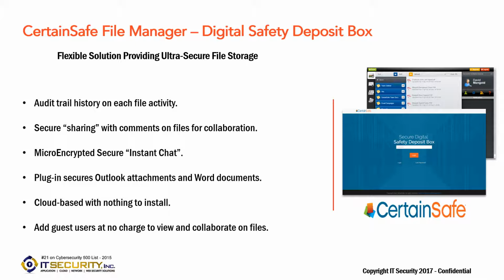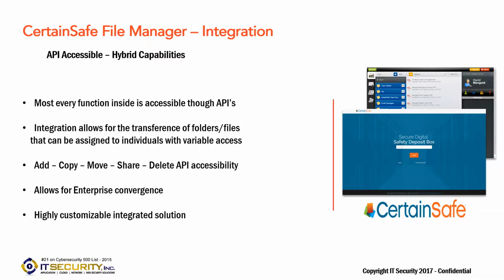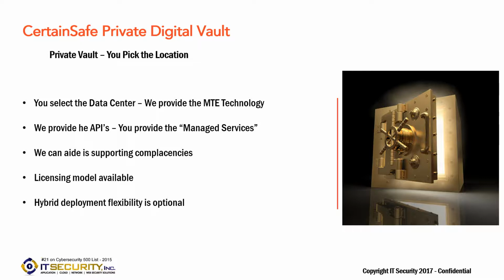IT Security - Protecting Data at Rest - Sue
This is our first introduction to our female announcer, her name is Sue.  Take a bow Sue!